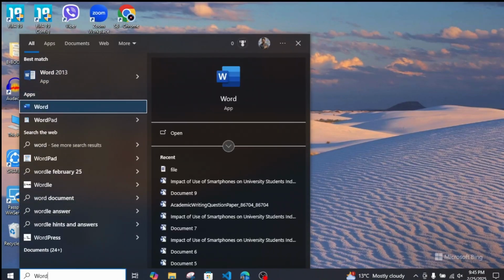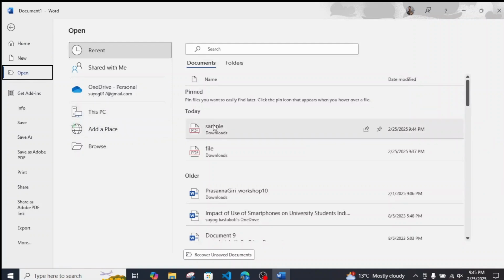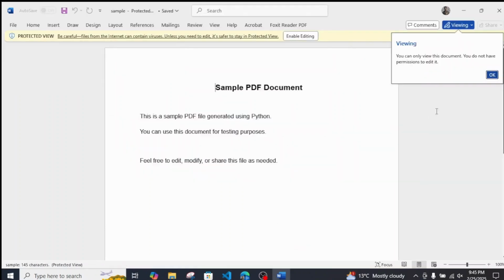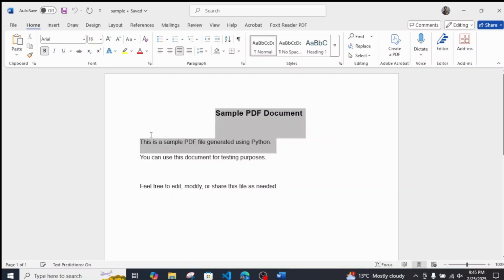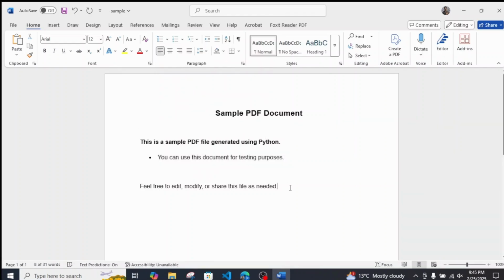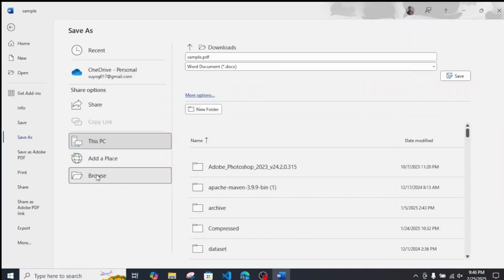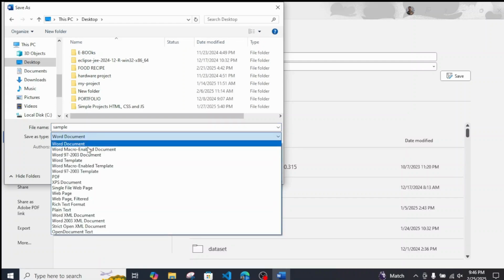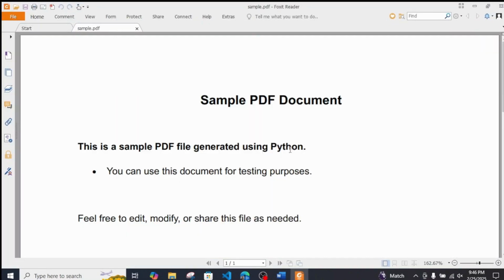How to Edit PDF file in Laptop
Learn how to easily edit a PDF file on your laptop with this step-by-step guide! Whether you want to make quick edits or work on a more detailed document, this tutorial will show you how to edit any PDF file in a few simple steps. You'll also discover how to edit PDFs for free using software tools and online options.

In this video, you'll learn how to edit a PDF file in your laptop, and we’ll cover how to make changes to a PDF in Word, edit it for free, and more.

0:20 Step 1: Choosing the Right Tool to Edit PDFs
0:45 Step 2: Editing a PDF File for Free
1:10 Step 3: How to Edit PDF Files in Word